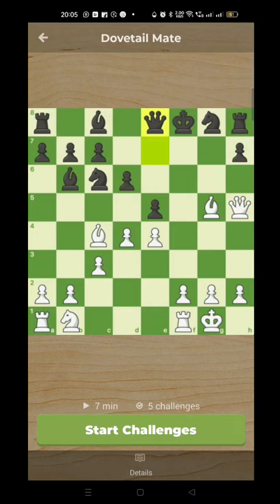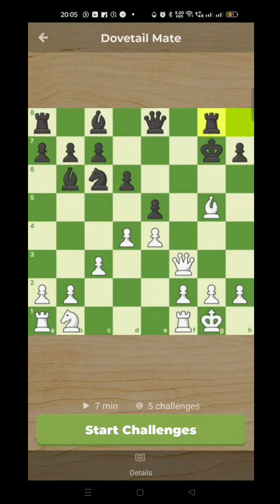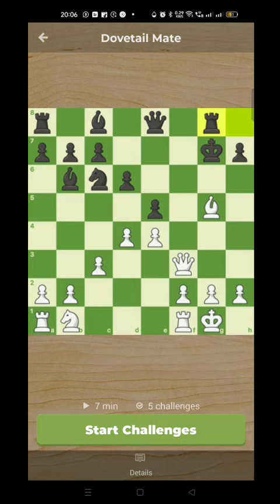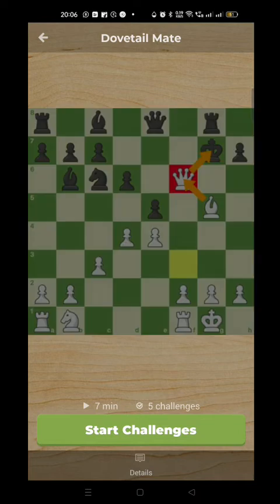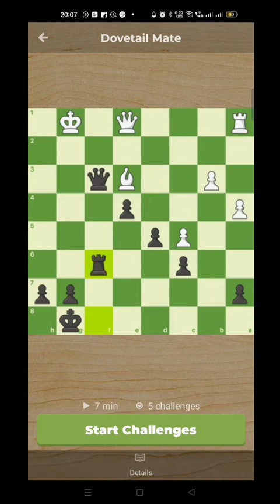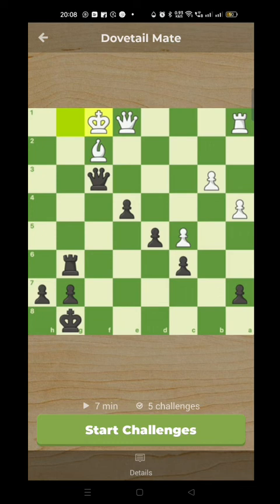LESSON 141, DOVETAIL MATE